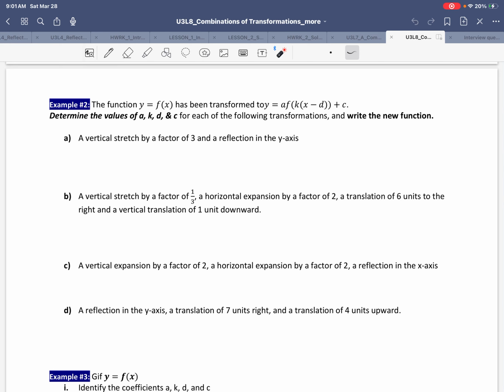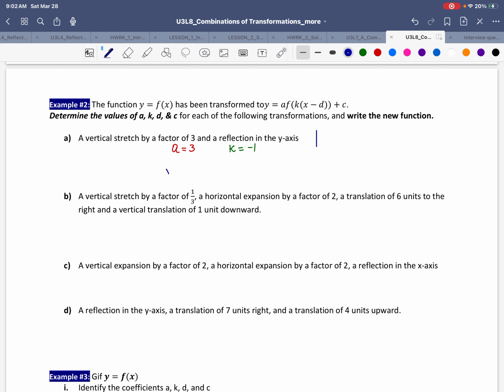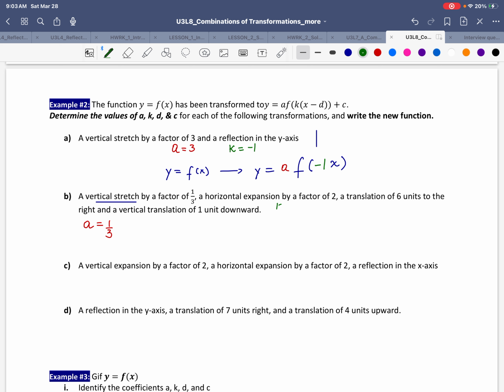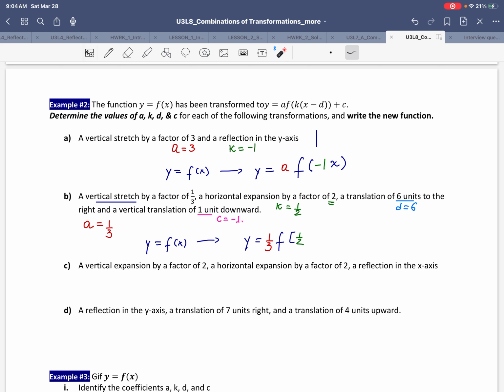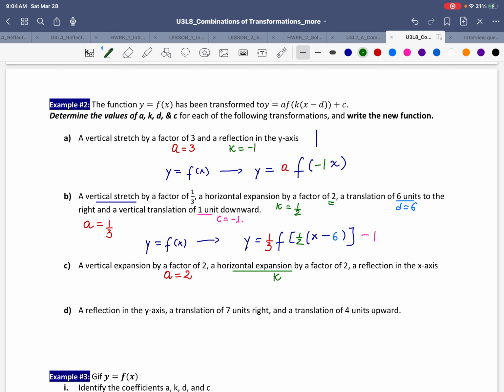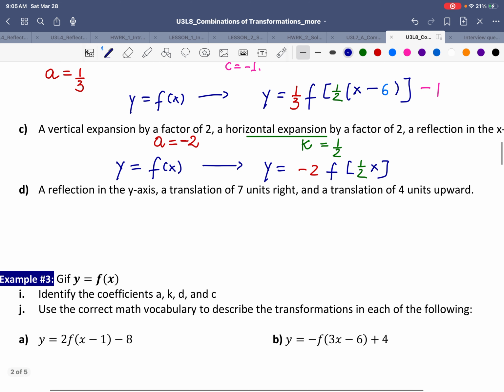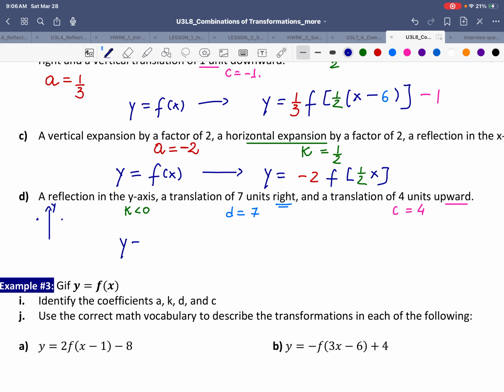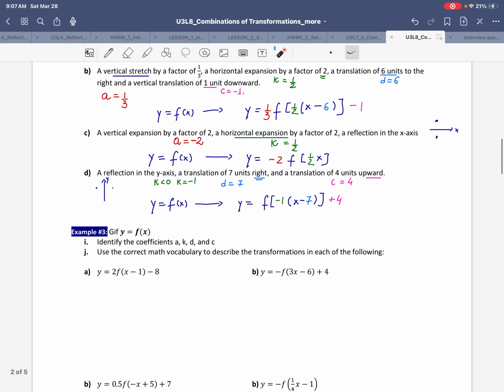Writing equations from description of transformations